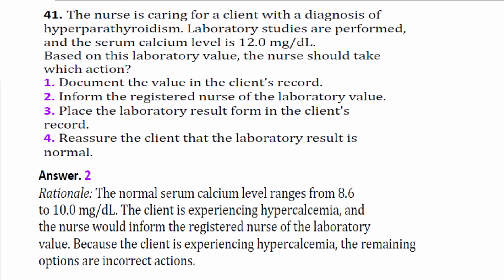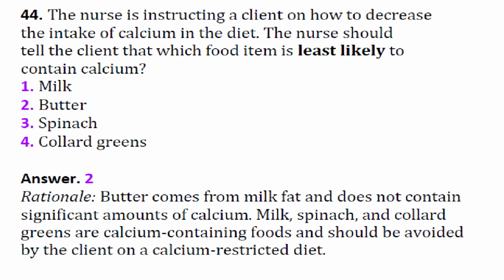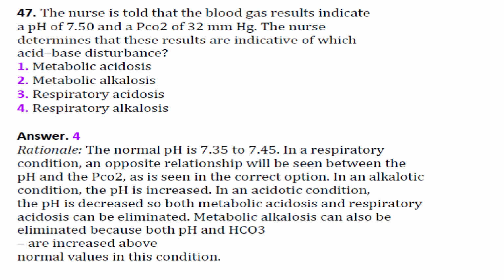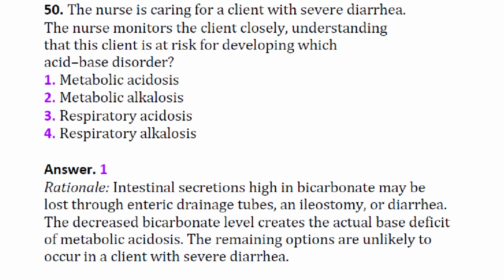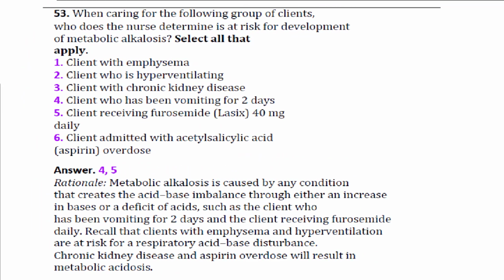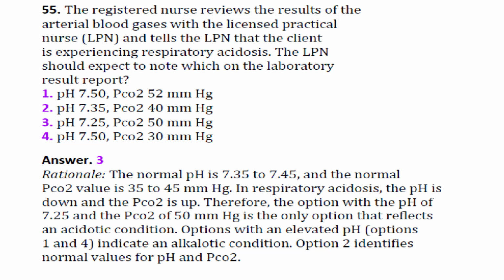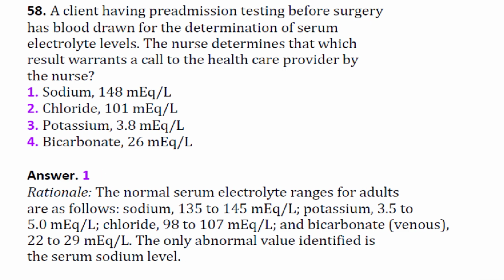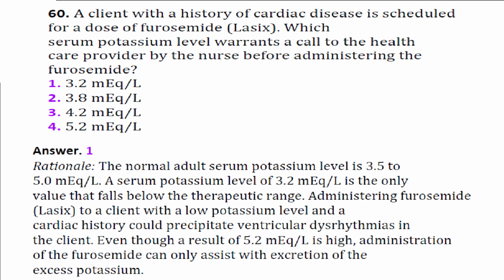NCLEX-PN exam questions with answers | NCLEX LPN exam questions 2020 | nclex lpn review video 3